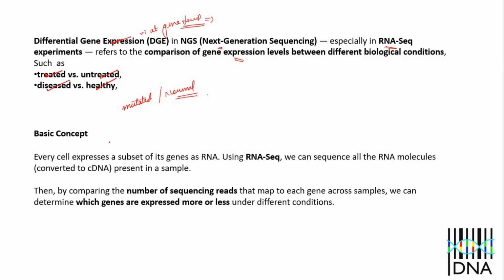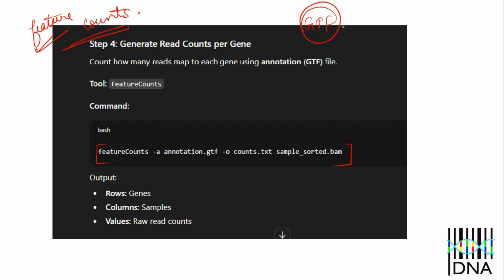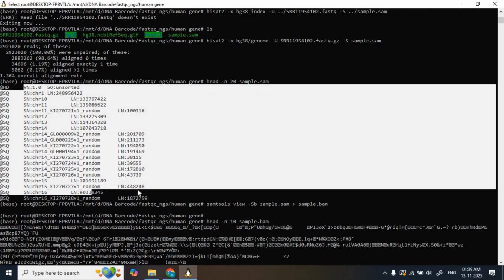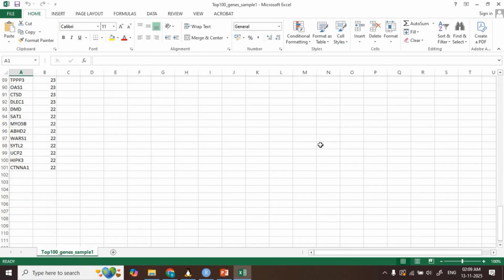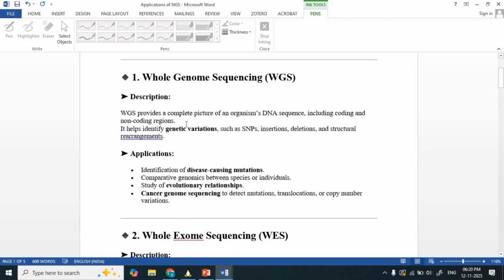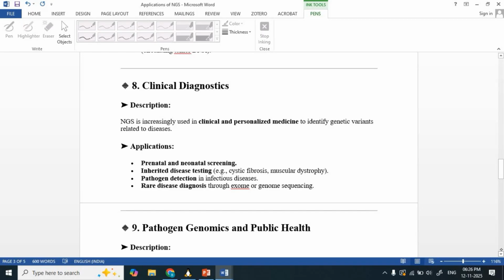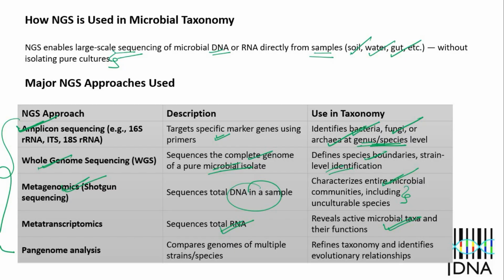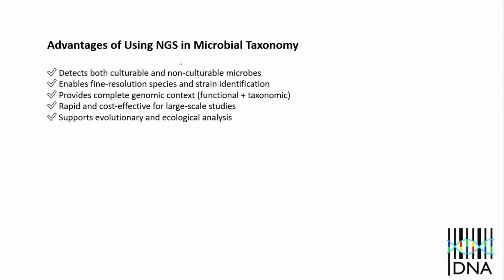SRIAB: NGS in Gene Expression, Taxonomy & Applications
In this session, we explore how NGS goes beyond gene expression and becomes a powerful tool for microbial taxonomy, metagenomic profiling, and evolutionary analysis.

You’ll learn how sequencing data can be used to:
🔬 Identify and classify microorganisms
🧬 Decode microbial and environmental diversity
🧫 Build phylogenetic trees and study evolutionary relationships
🌱 Apply NGS in agriculture, aquaculture & environmental monitoring
🏥 Improve diagnostics, disease surveillance & precision medicine

Whether you're a beginner or an advanced learner, this session will help you understand how NGS transforms real-world biological research and industrial applications.